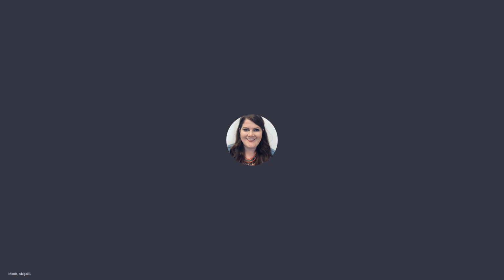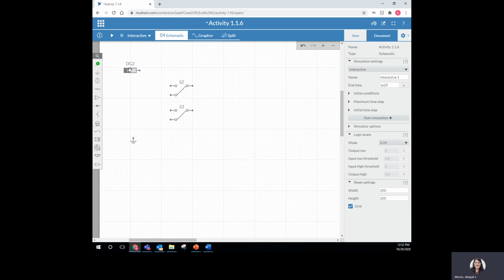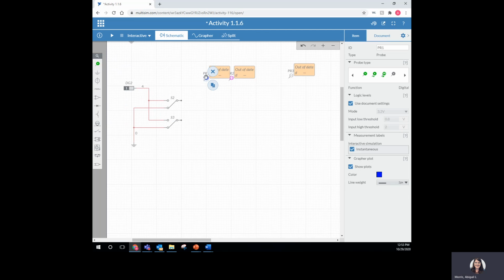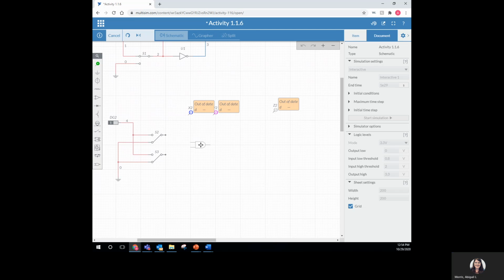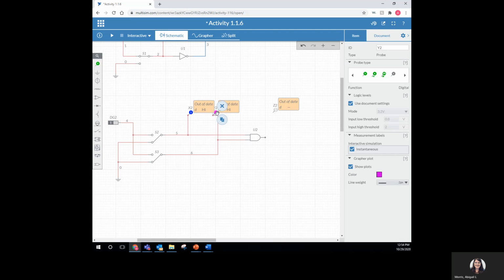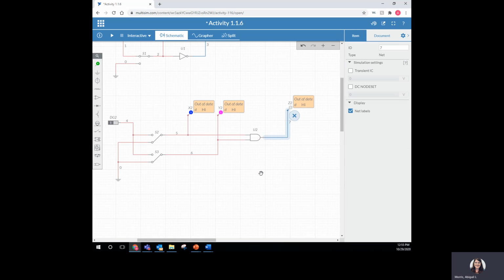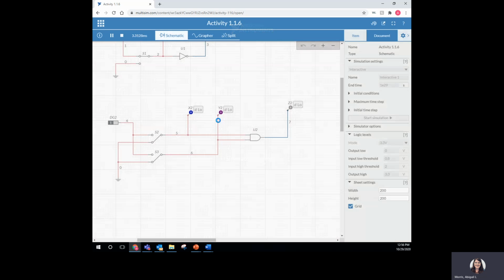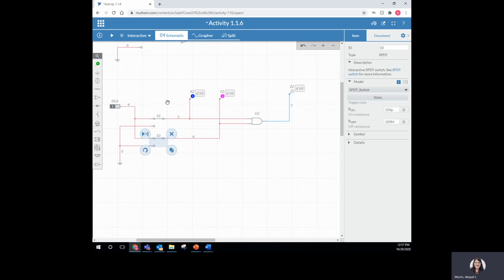AND Gate in Multisim Live